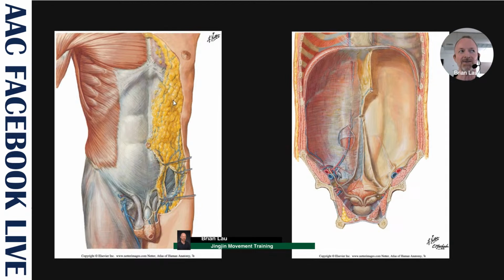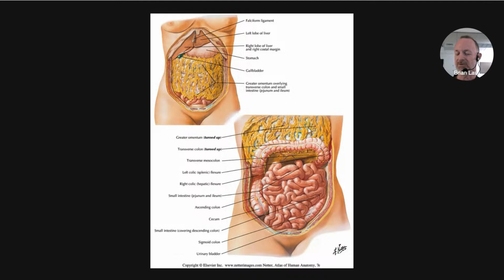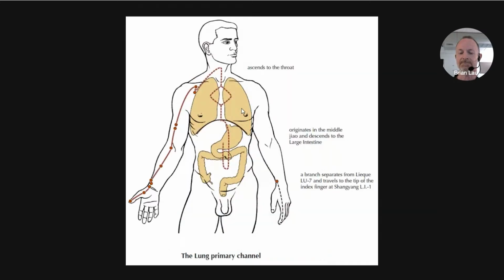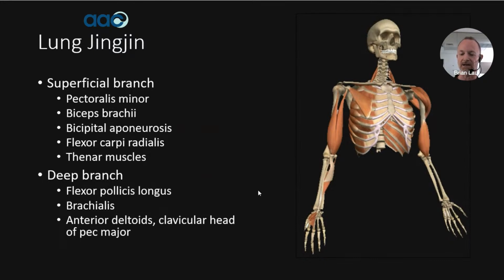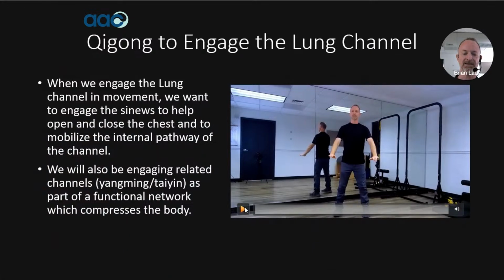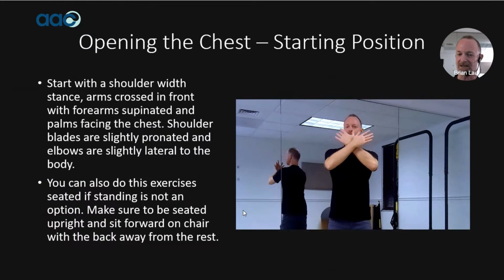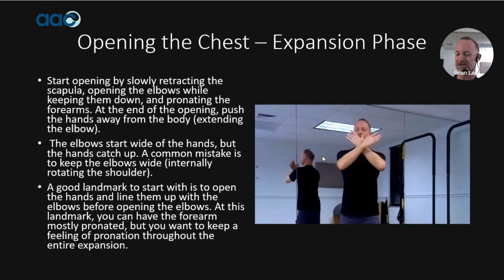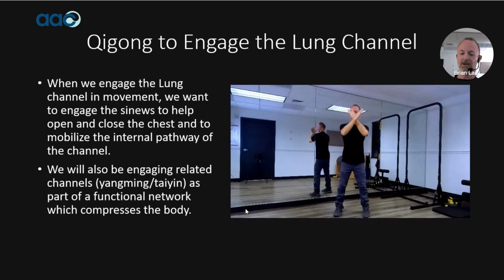Lung Channel Anatomy and Function Replay 3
JOIN the American Acupuncture Council for another exciting replay of TO THE POINT as Brian Lau of Jingjin Movement Training Presents:

Lung Channel Anatomy and Function
Therapeutic exercise for the Lung Channel: An exploration of anatomy and function

·         An exploration of the myofascial anatomy of the Lung sinew channel
·         An exploration of the internal ‘visceral’ pathway of the Lung primary channel
·         Incorporating this into qigong exercises to engage the channel and improve therapeutic outcomes in treatment